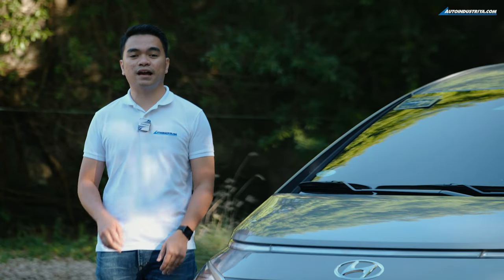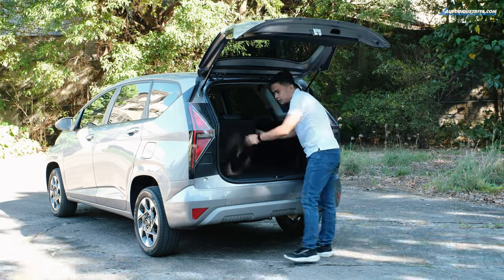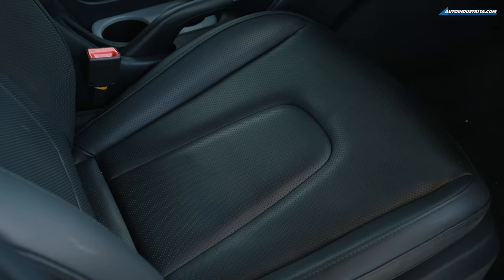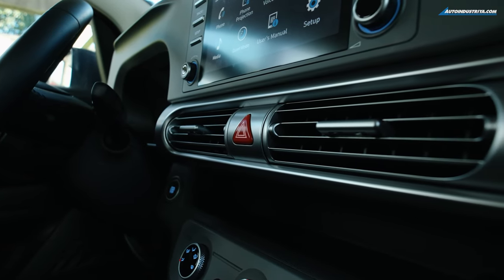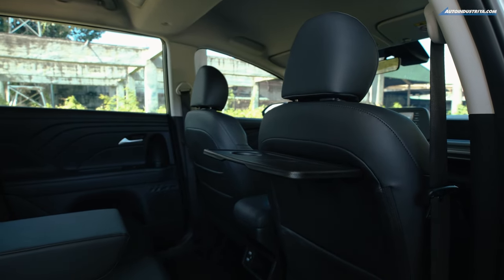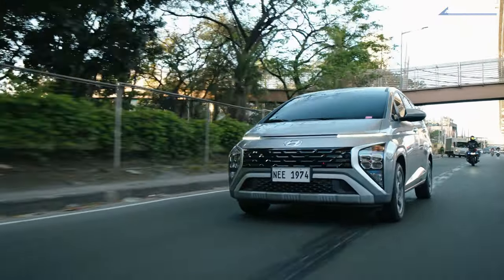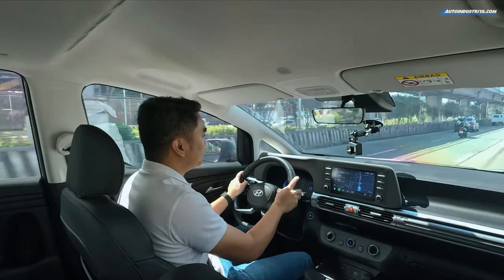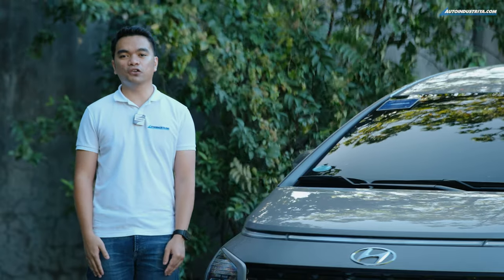2023 Hyundai Stargazer GLS Premium – Car Review | Annyeong to 7-seater MPV segment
So far, most 7-seater MPVs in the country are made by Japanese manufacturers. Let's see what Korean carmaker Hyundai has in store with the 2023 Hyundai Stargazer. Join our Junior Editor Jamil as he tells us how the Stargazer GLS Premium matches up against its competitors like the Toyota Avanza, Toyota Veloz, Honda BR-V, Mitsubishi Xpander, and Nissan Livina.

00:00 Intro
00:50 Exterior
01:52 Cargo Space
02:27 Engine
04:06 Interior Impressions
07:55 2nd Row features
08:30 3rd Row space
09:34 Driving Impressions
10:04 Fuel Economy and Consumption
11:19 Vehicle Length Comparison
13:49 Safety and Additional Features
14:11 Pricing and Final Verdict